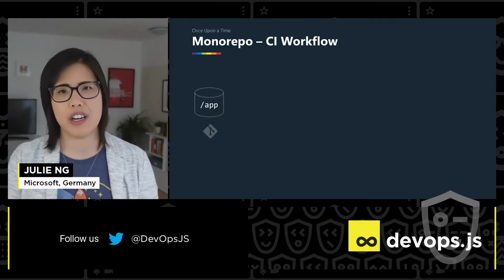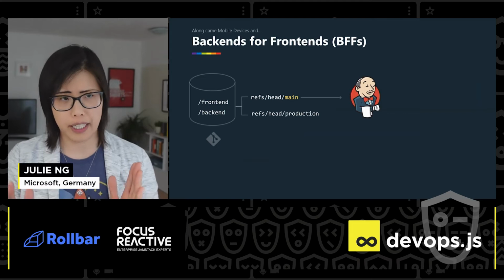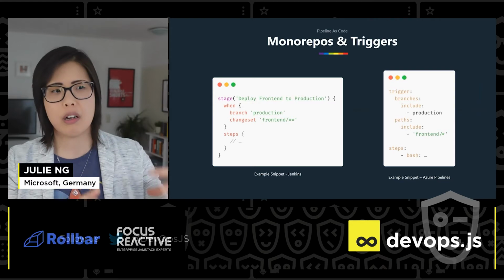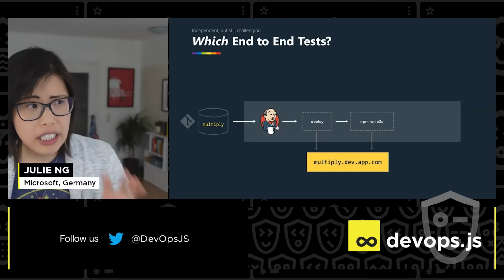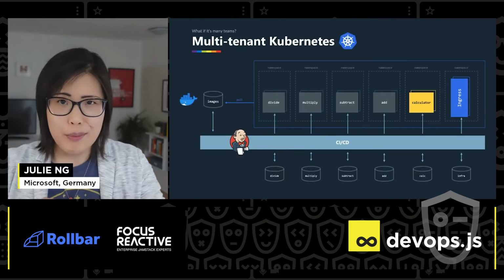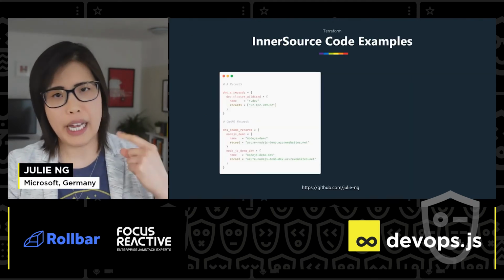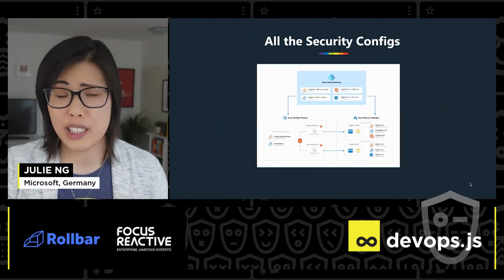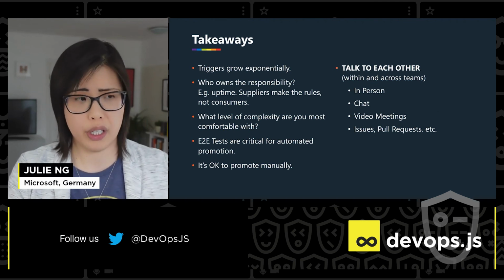Infra vs Apps – Where are my Pipelines? – Julie Ng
Talk: Infra vs Apps – Where are my Pipelines?

Automation of a single monolithic app is pretty straight-forward. Split it into a frontend and backend and it's still manageable. Throw in more components or infrastructure and suddenly you're scratching your head at why a build ran - or didn't run. How many pipelines do I need? How many git repos should I have? Let's walkthrough use cases from small teams who own their entire stack to organizations with central IT units that manage shared infrastructure. Learn which scenarios and criteria determine how to slice but not spaghettify your pipelines.